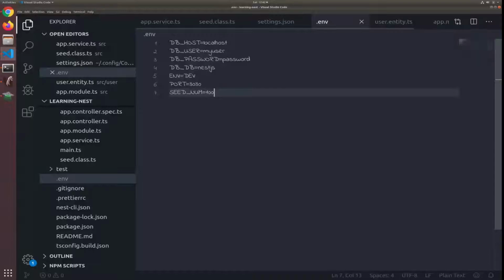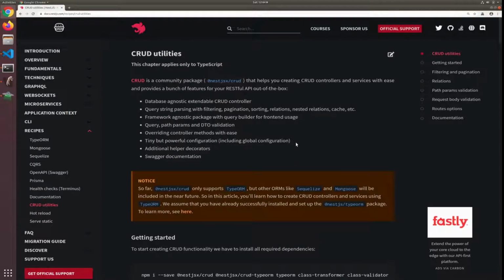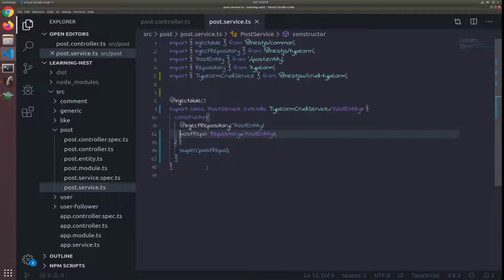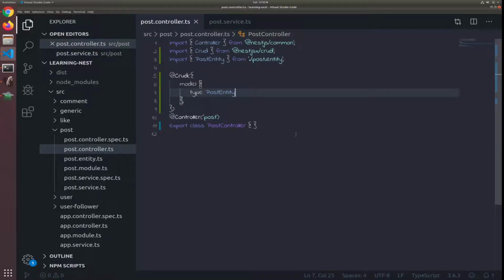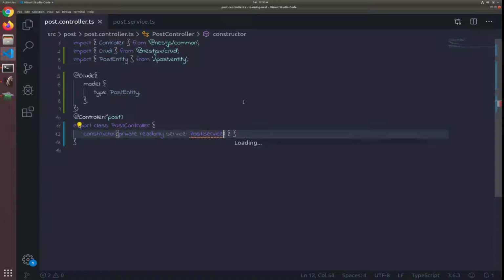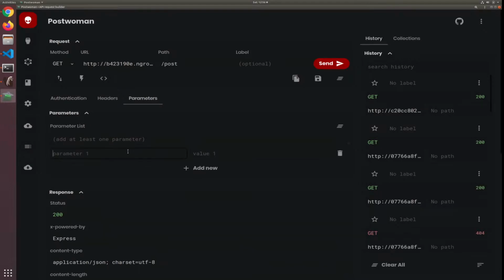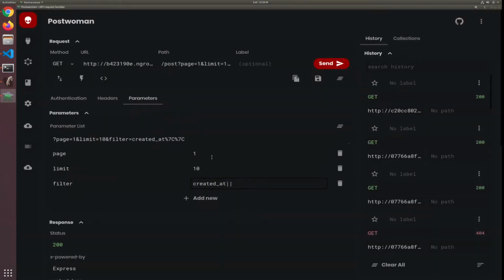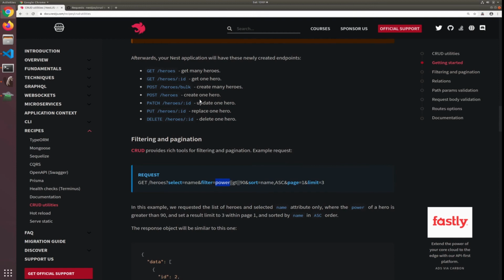15 - CRUD utilities part-01 ~ Nest.js